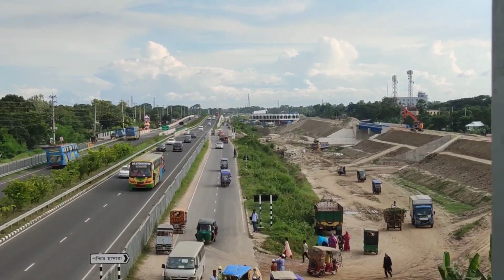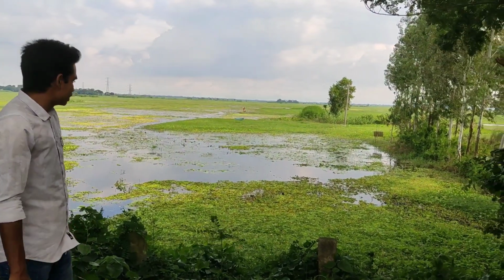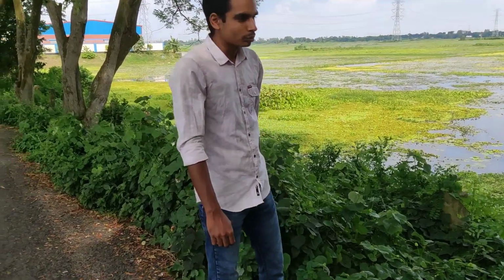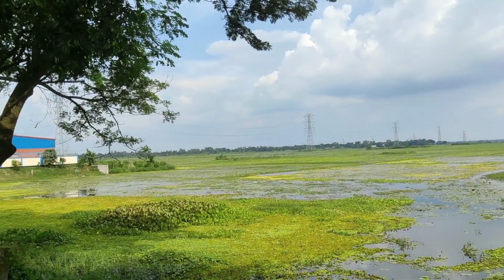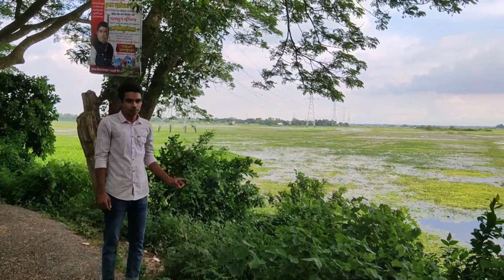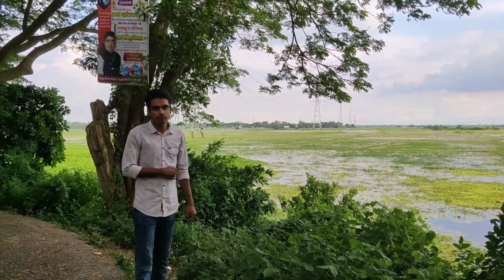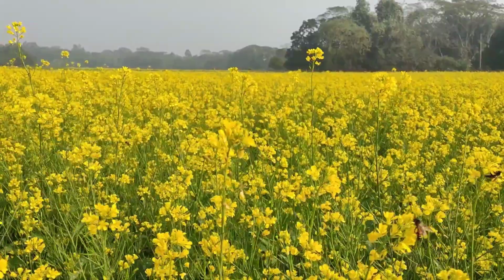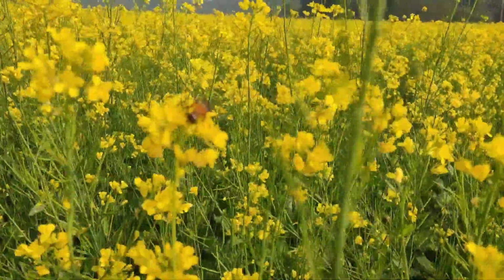Introducing the Arial Beel, Bangladesh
EAP Course Project Video by Md Hridoy  Hossain, Undergraduate student, Department of EEE, Green University of Bangladesh Course Tutor: Md. Didarul Islam, Lecturer in English, Green University Language Center